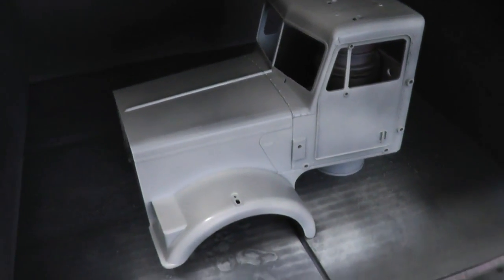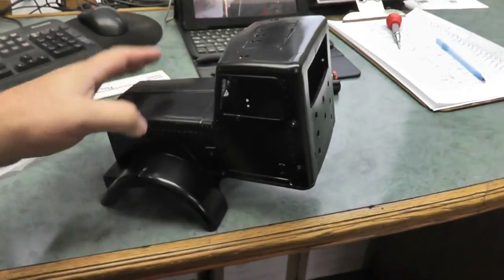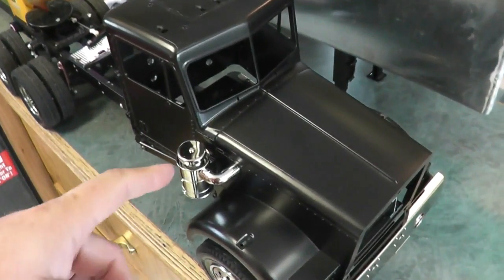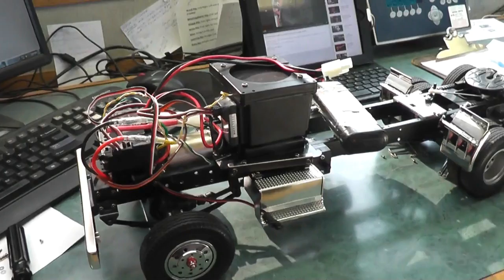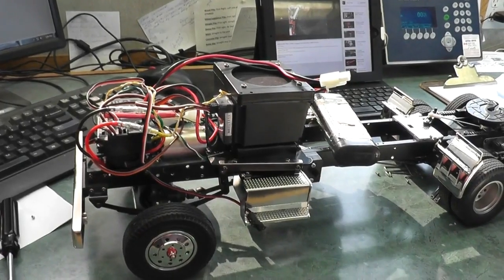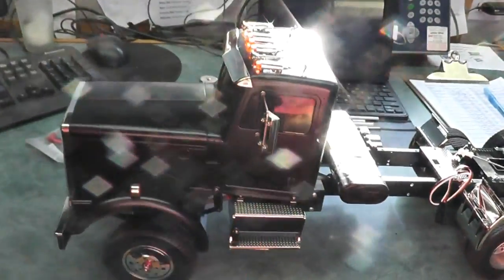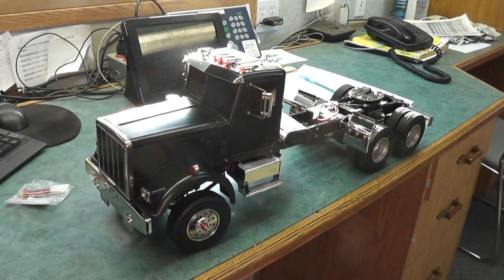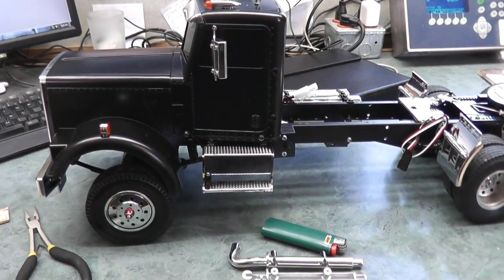Tamiya King Hauler 06